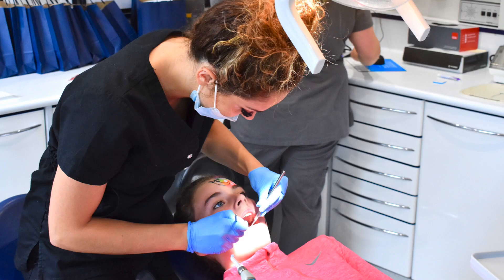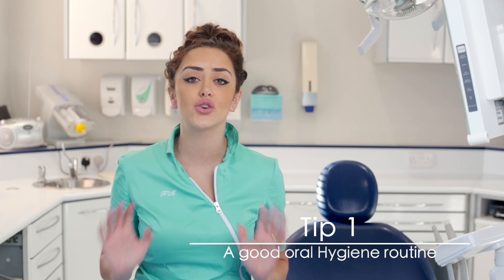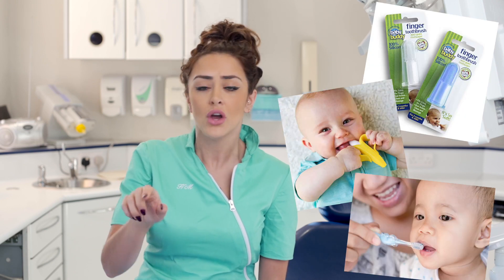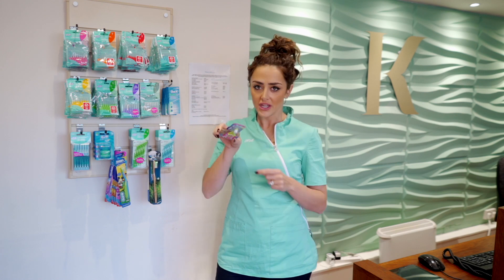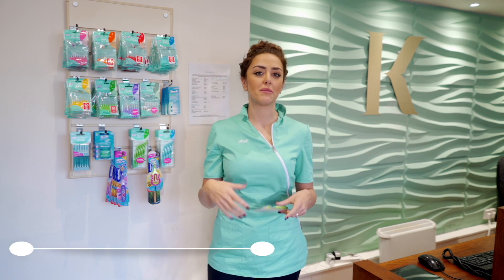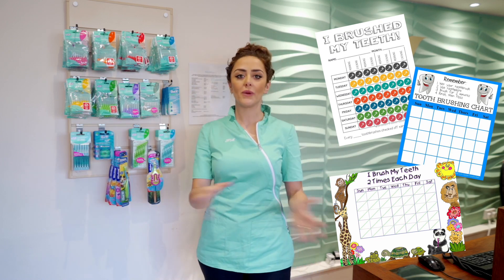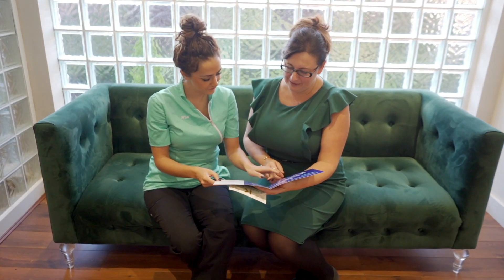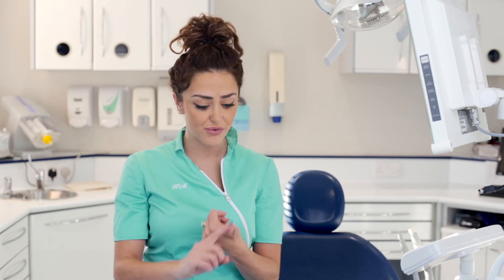How to prevent children's tooth decay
In this video Dr Hanna Miraftab will be discussing her top 3 tips on how to prevent children's tooth decay. She will be explaining what causes cavities and how we can avoid them. Baby teeth are so important and preventing early childhood tooth decay is crucial.

Products shown in video:

Baby finger toothbrush

Wisdom step by step super soft brush 0-2 years

Oral B stages 2-4 toothbrush